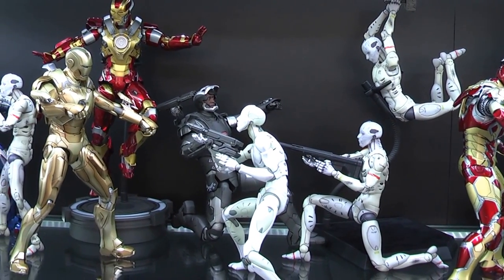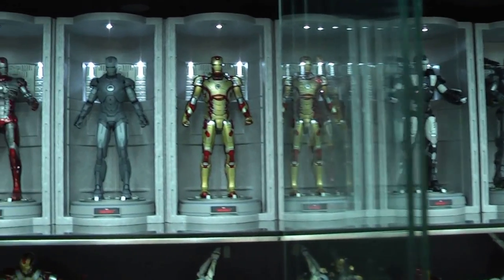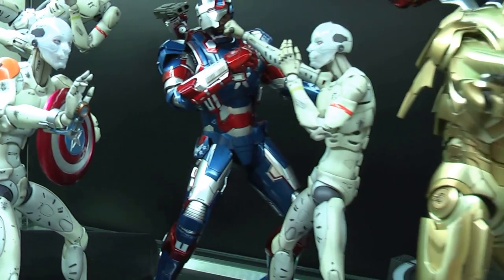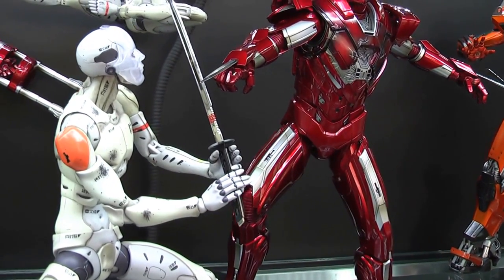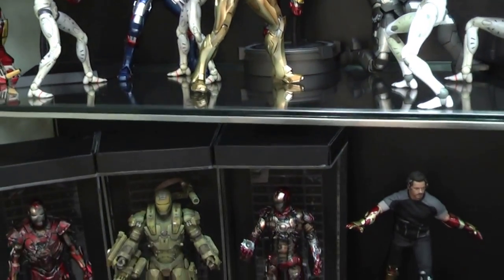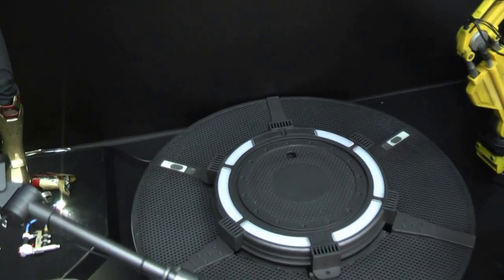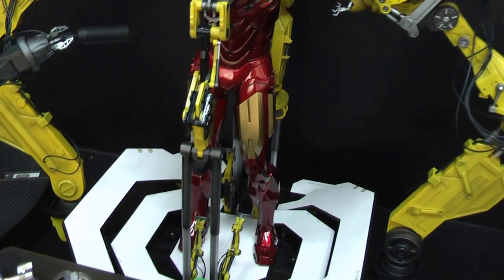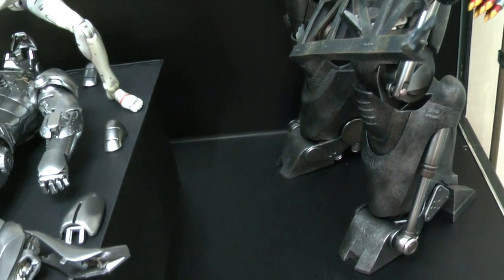Budget Stark - Collection Vid 2014 Oct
My Hot Toys Iron Man Collection 2014 Oct.